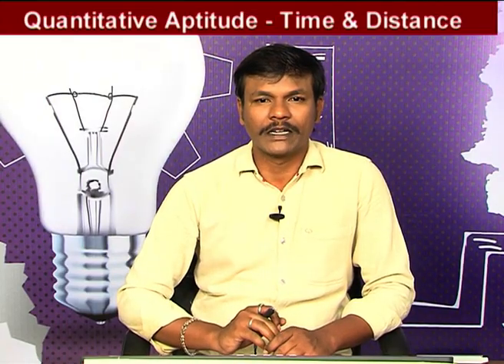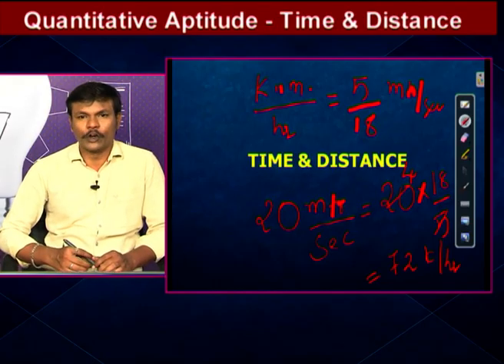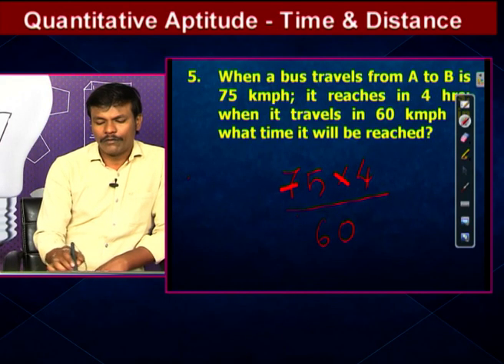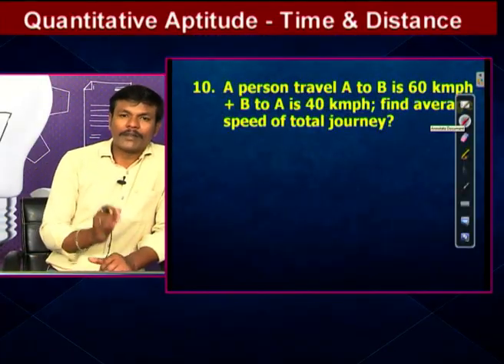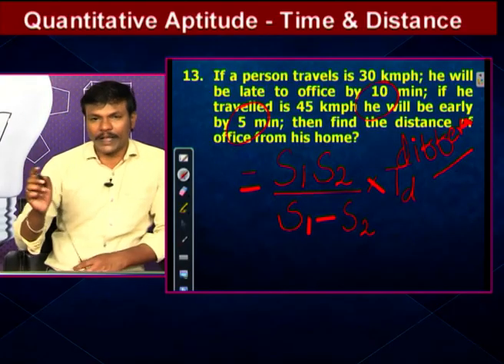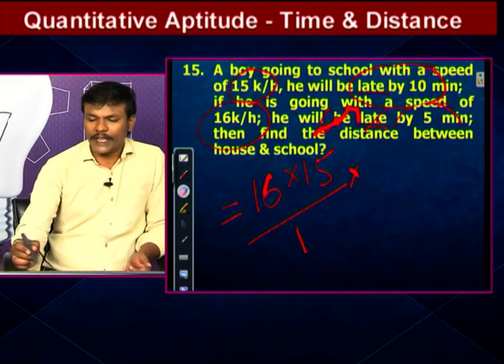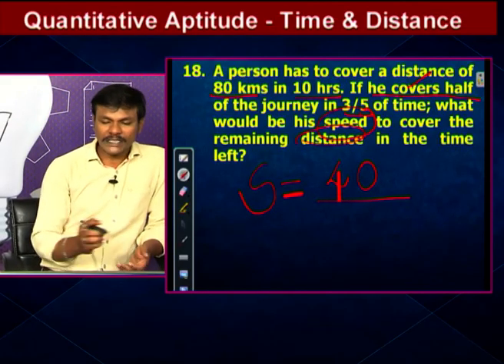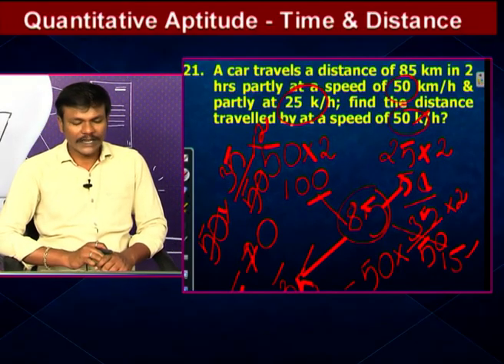IBPS Crash Course - Quantitative Aptitude - Time & Distance | T-SAT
T-SAT Network Digital Classes are Now Available on Following Platforms:

👉Install T-SAT App:
1. For Android Users: Play Store
2. For Apple Users: AppStore